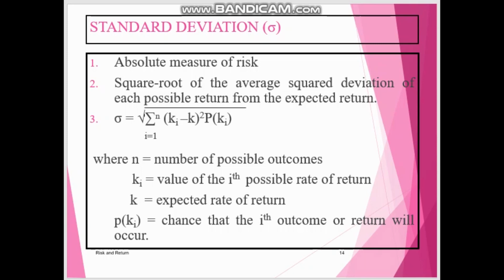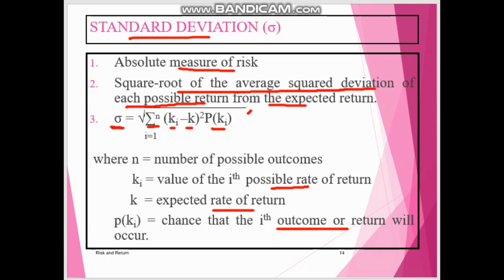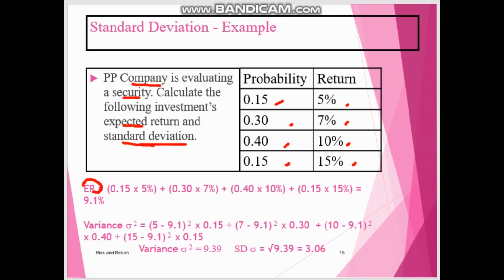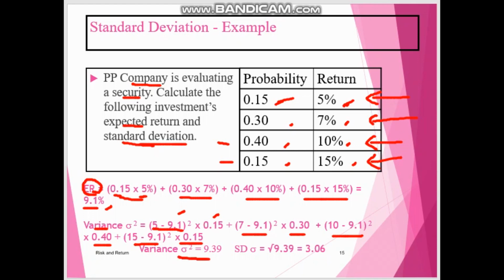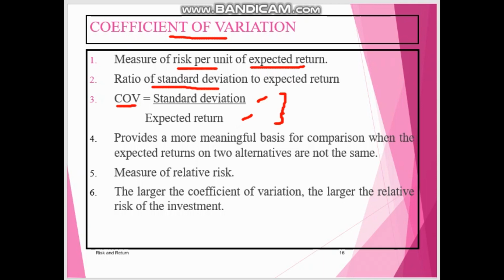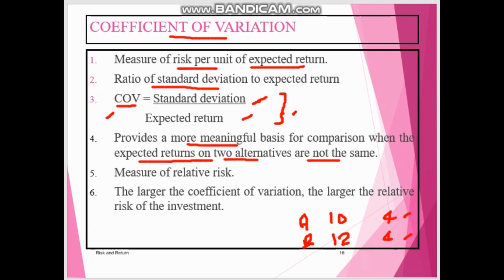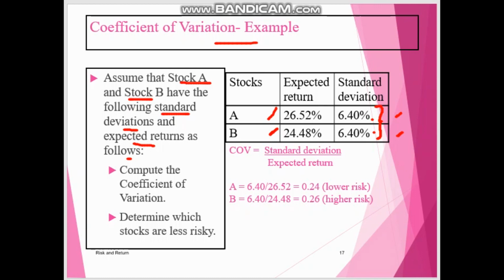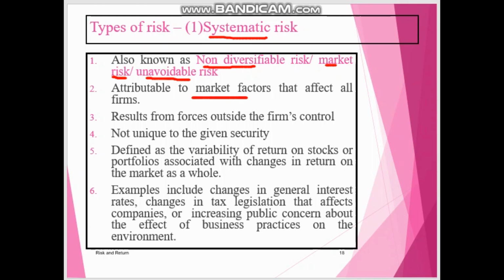MAF253 RISK & RETURN 3